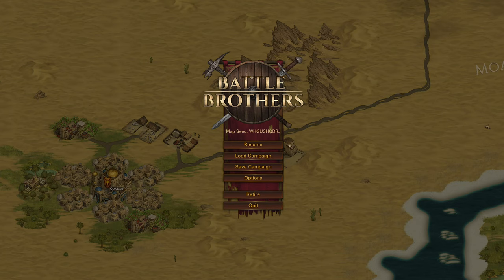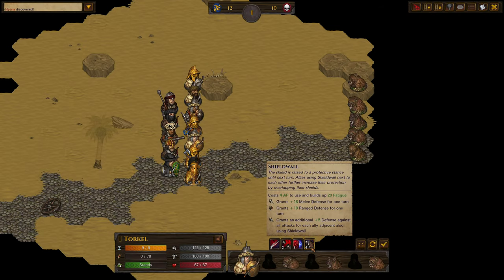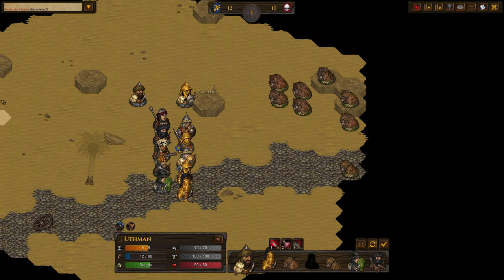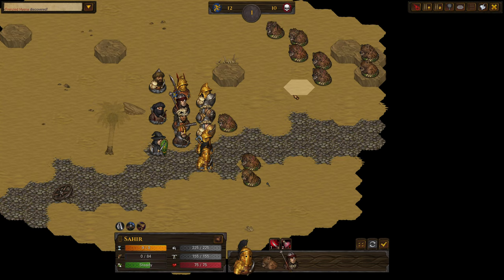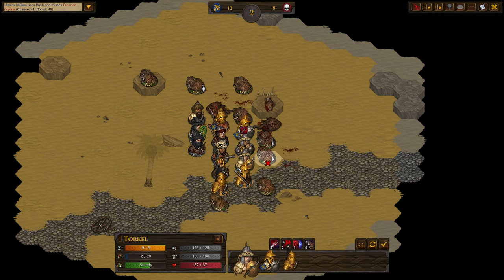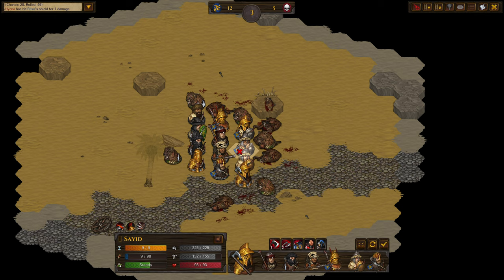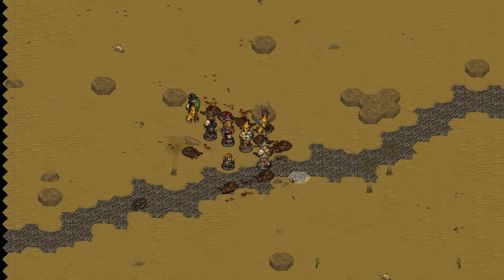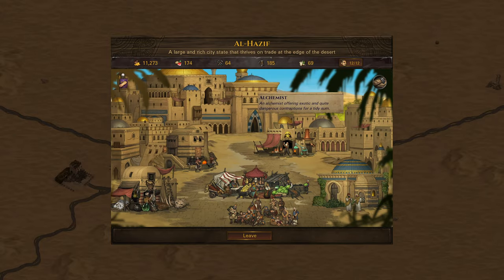Blazing Deserts: Hyenas Explained/Overview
Battle Brothers Blazing Deserts DLC Early Access Hyenas Explained/Overview